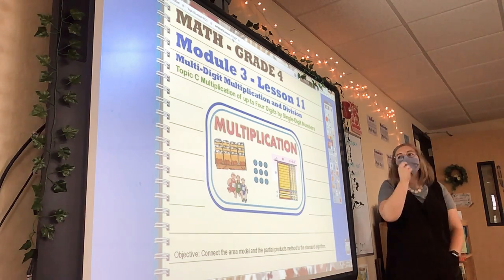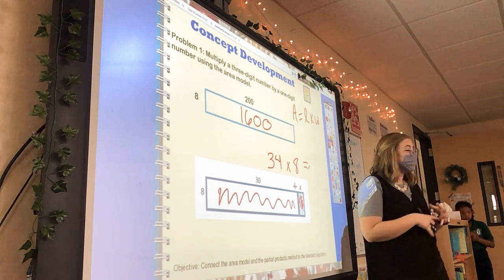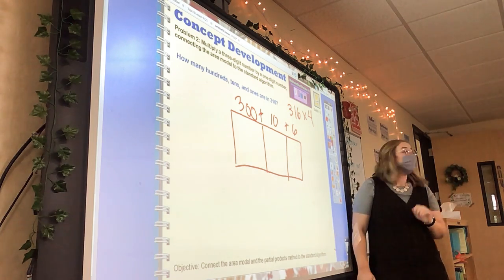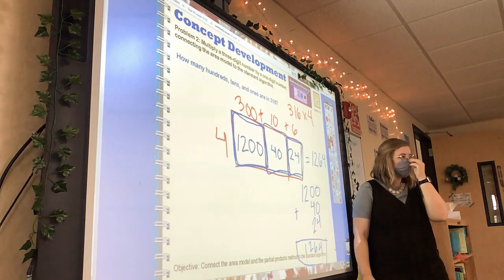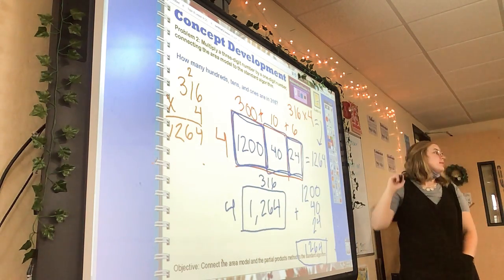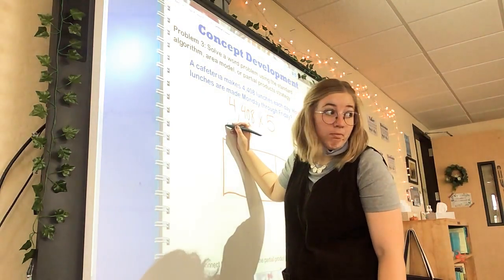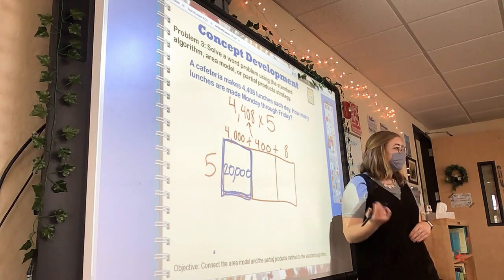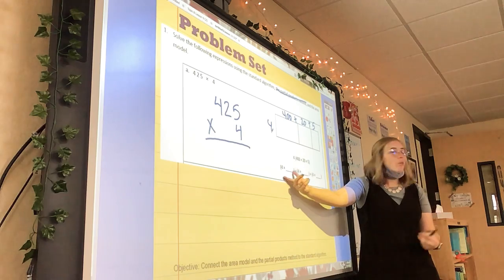4th Grade Math - 10/5